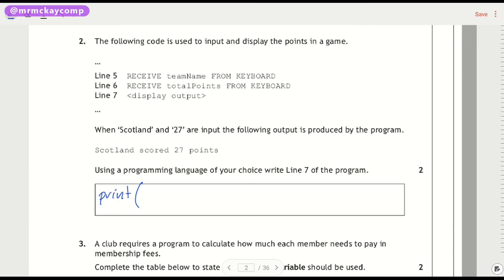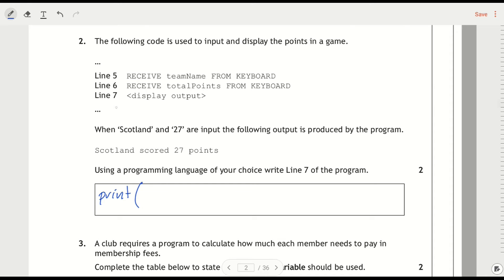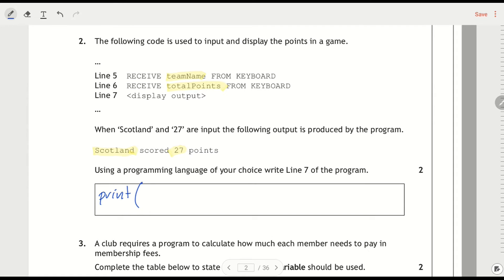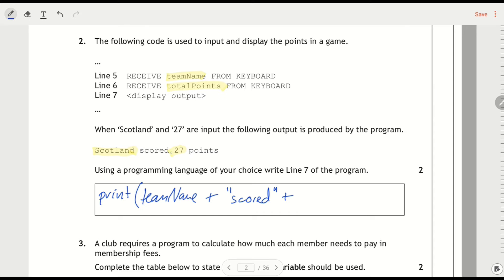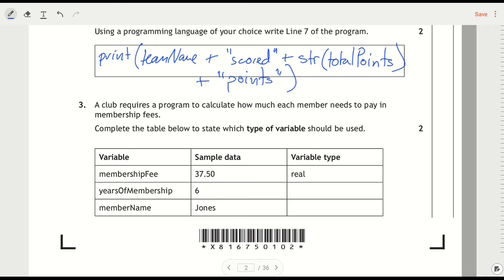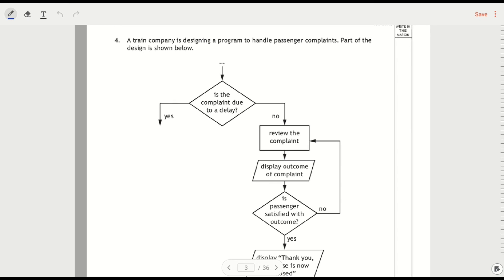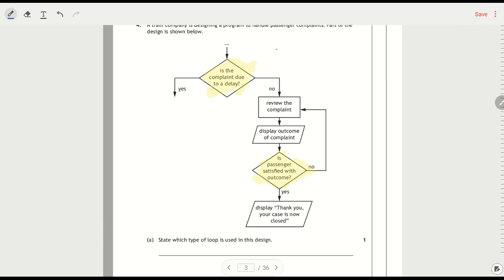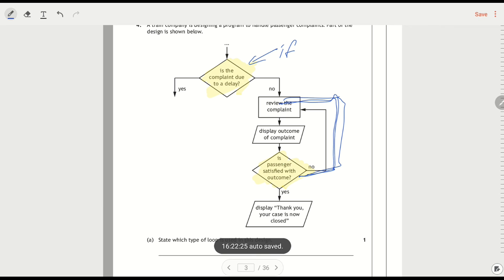N5 Computing 2022 Short SDD questions pt1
National 5 Computing Science (2022 paper) short response software questions - fixed/conditional loops, concatenation, data types